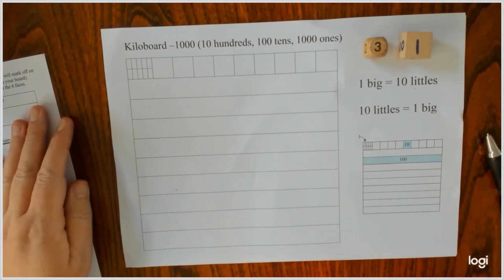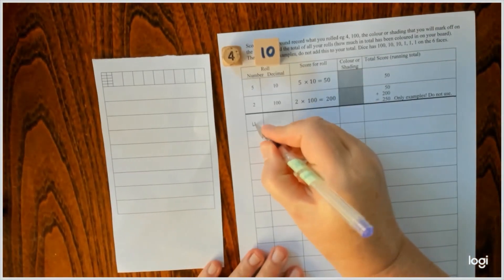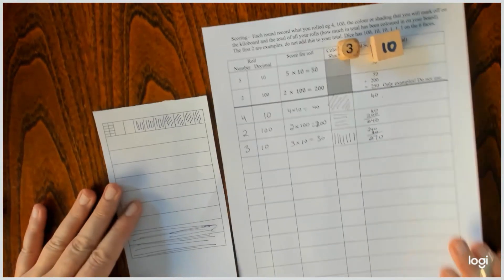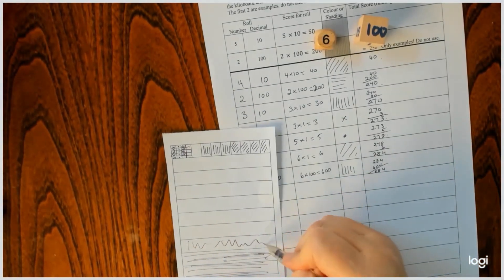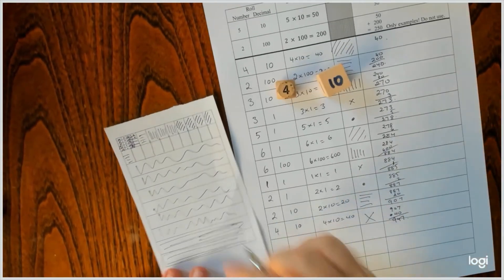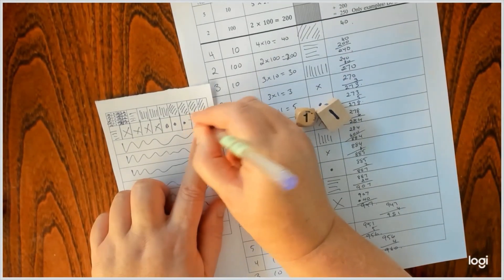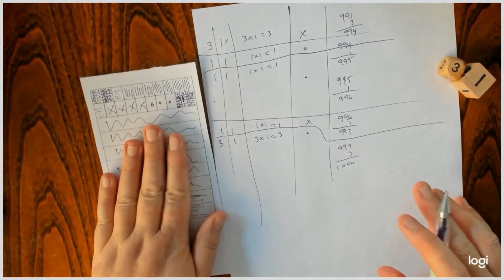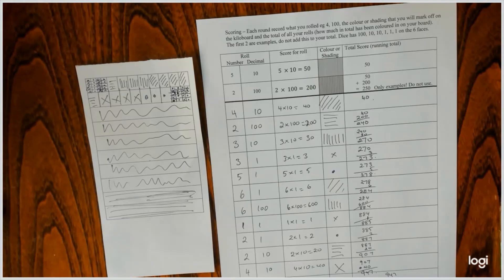The Kiloboard game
Based on the Decimat game but for 1s, 10s and 100s. Students practice making one big into 10 littles on a board that represents 1000.
I will put the link to tes.com for the gameboard by the end of this week.